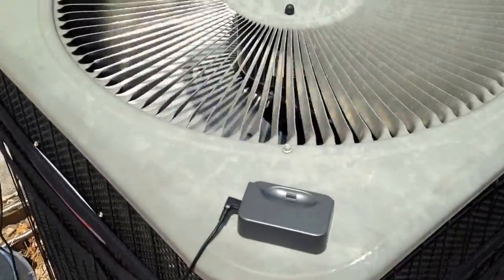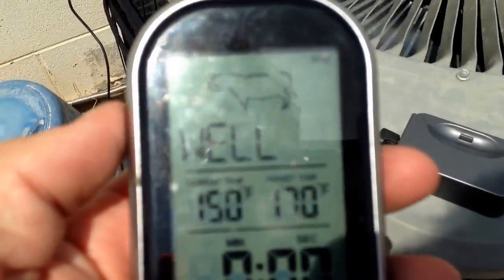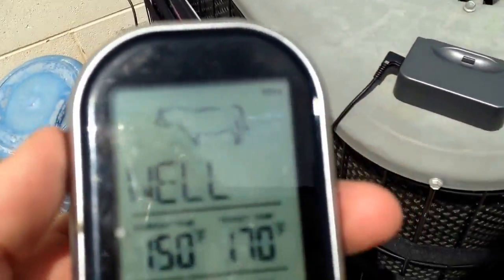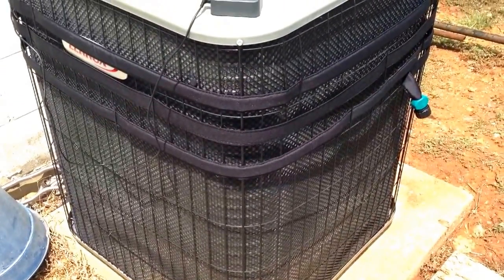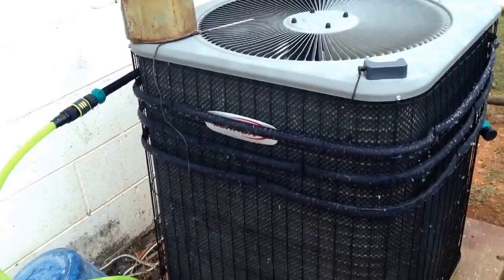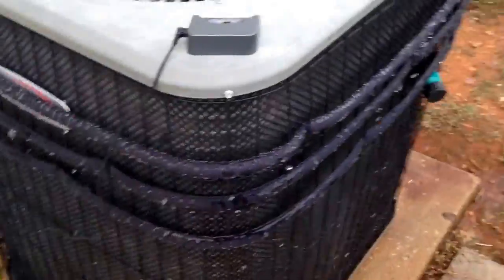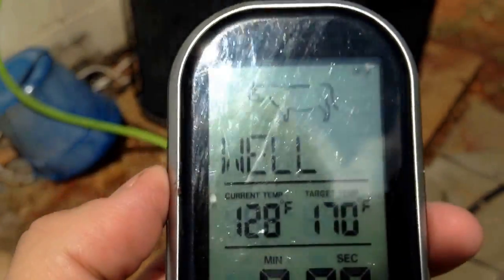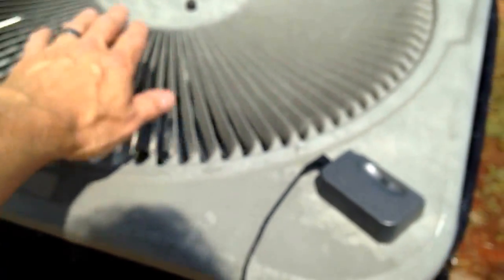How to make your AC more efficient.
When we were hitting to 95+ days and the store was busy the AC couldn't keep up so I added a spray cooler.